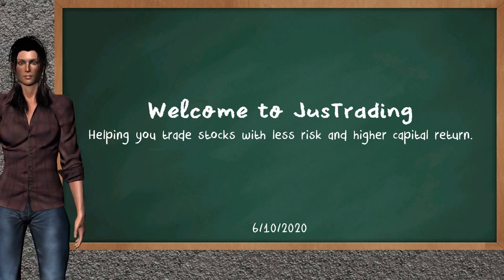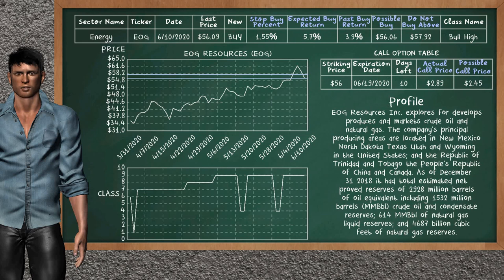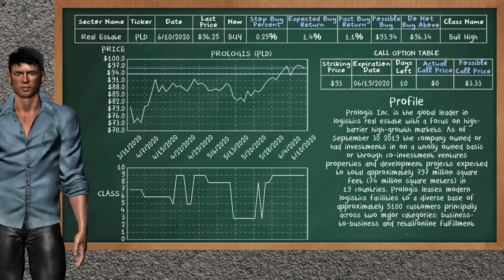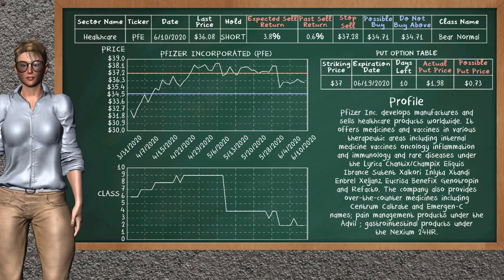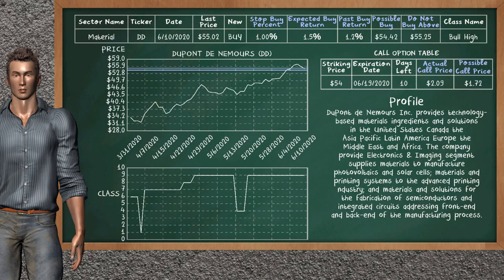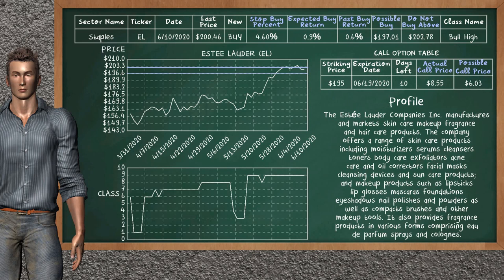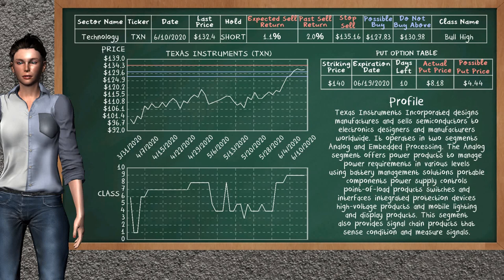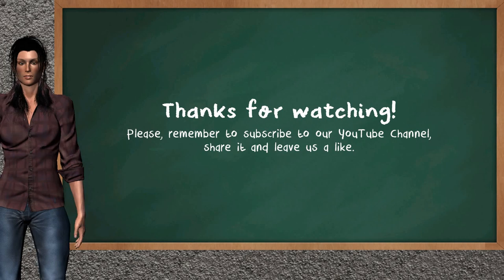Midday Trading (6/10/2020), U.S stock market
JusTrading Team